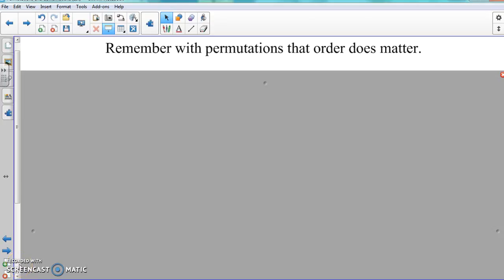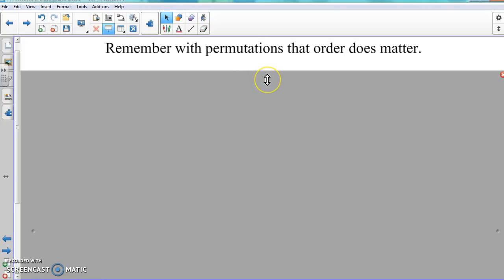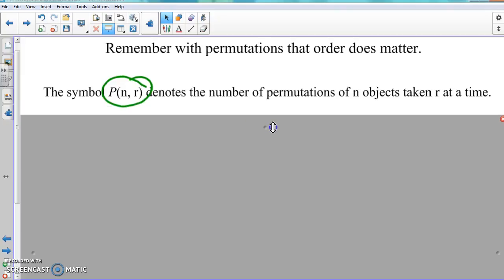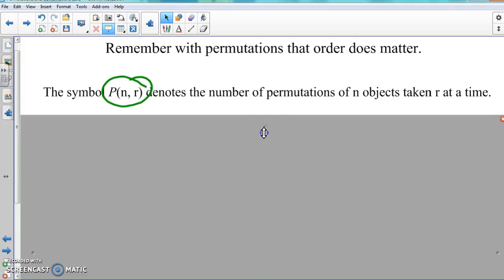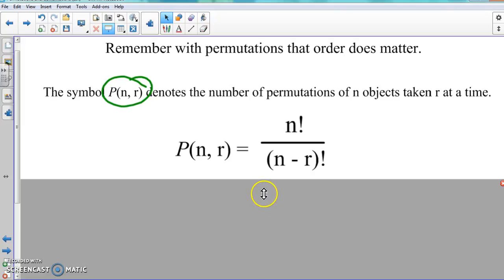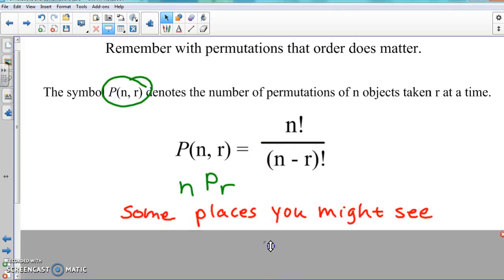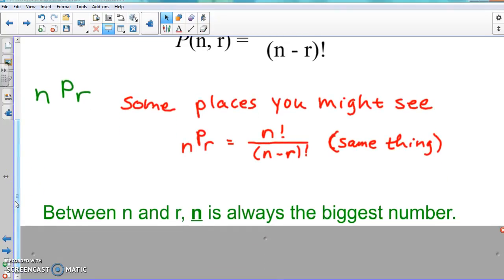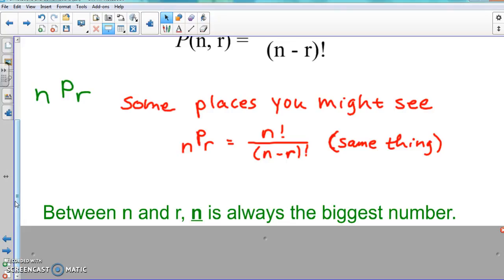P(n, r) Information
Information and formula for permutations with different numbers